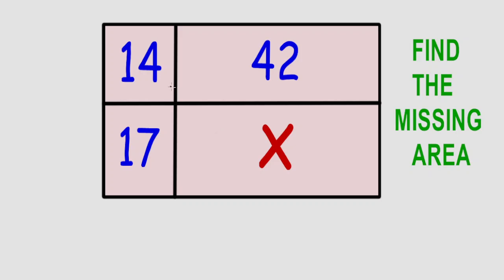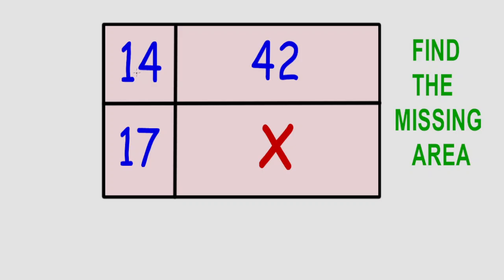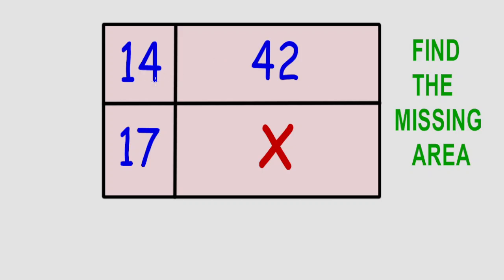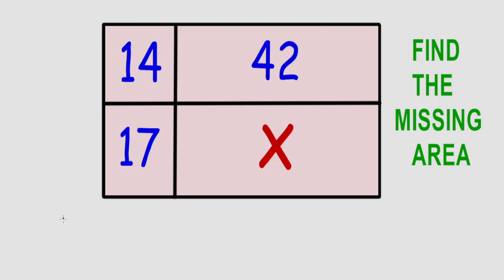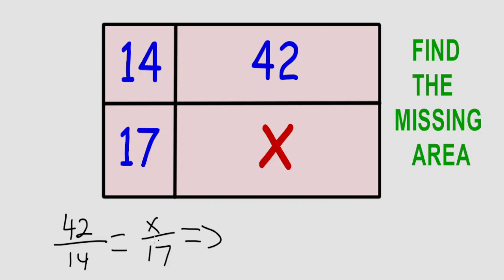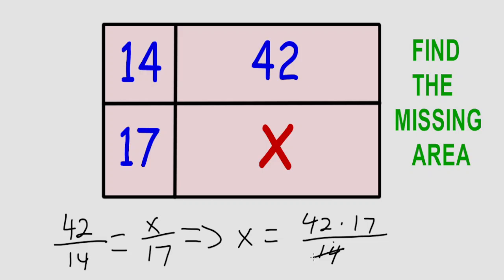Can You Solve This Puzzle? | Find Missing Area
How to solve this math puzzle. A nice easy explanation.

你能解开这个谜题吗？
你能解開這個謎題嗎？
क्या आप इस पहेली को सुलझा सकते हैं?
Ĉu vi povas solvi ĉi tiun enigmon?
¿Puedes resolver este rompecabezas?
Können Sie dieses Rätsel lösen?
Μπορείτε να λύσετε αυτό το παζλ;
Peux-tu résoudre ce puzzle?
Èske ou ka rezoud devinèt sa a?
이 퍼즐을 풀 수 있나요?